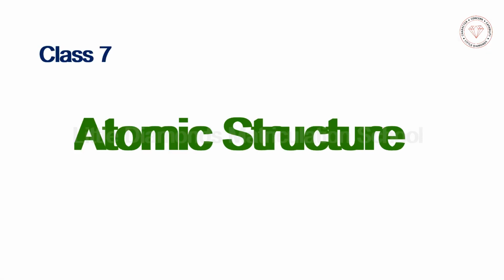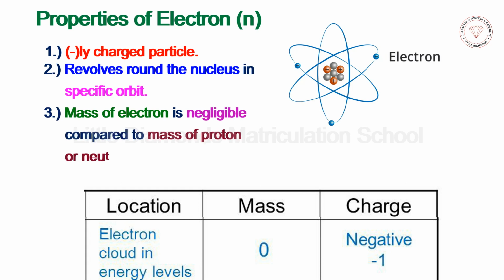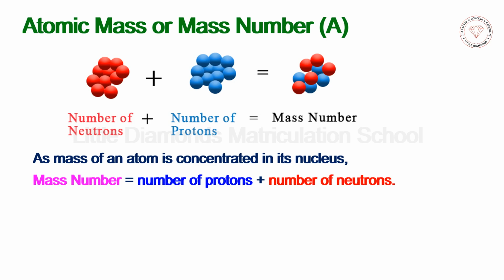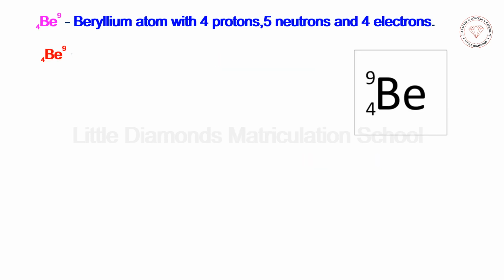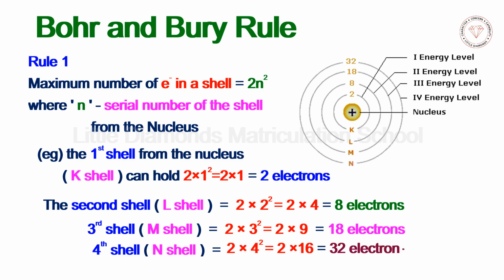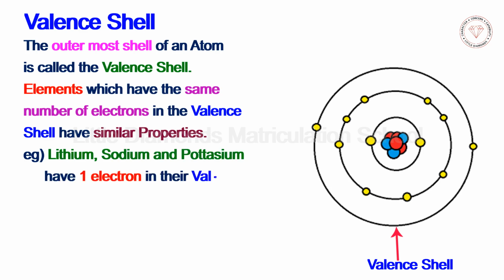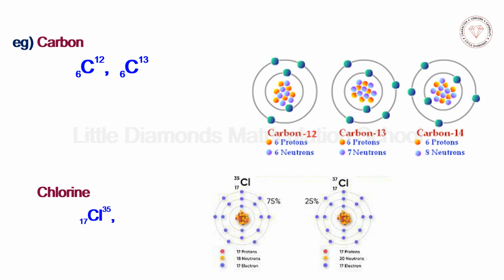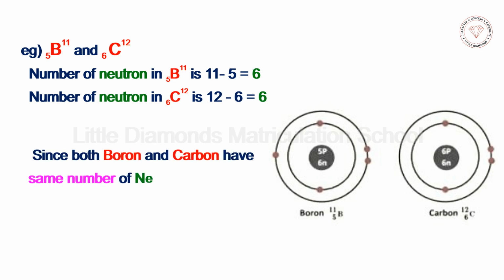Atomic Structure Class 7 / What is YUKAWA Force ?